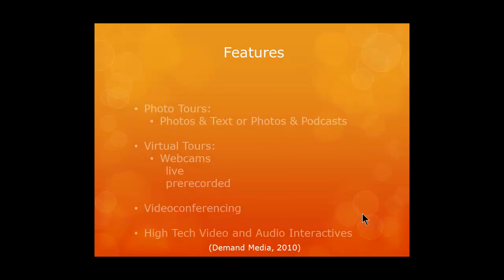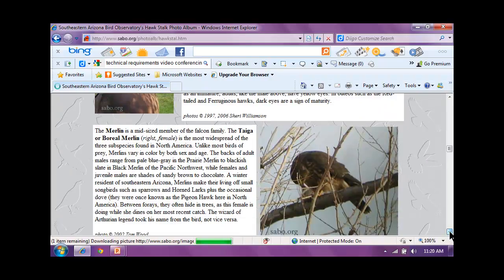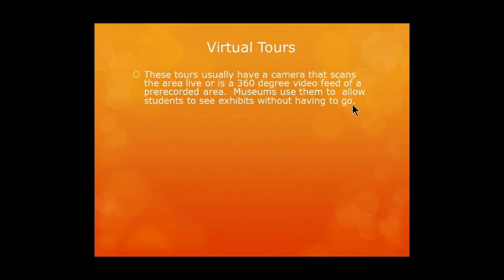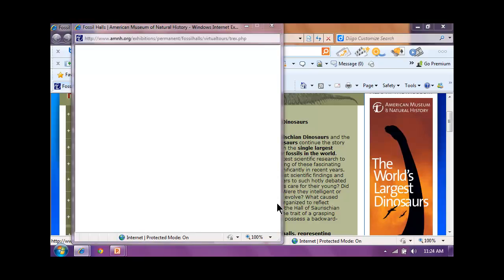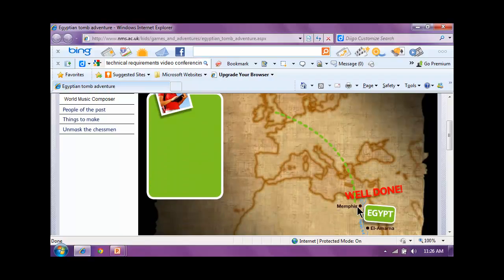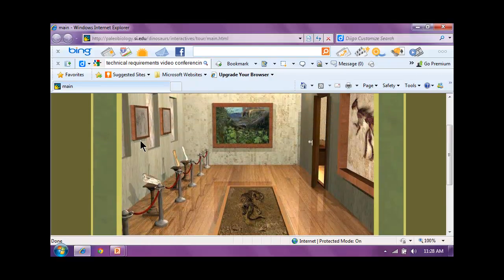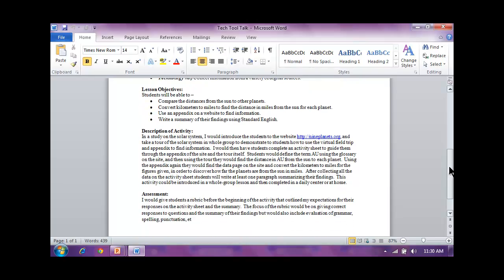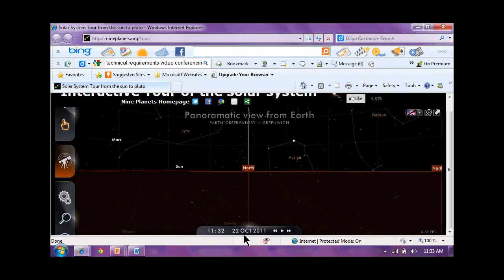Virtual Field Trips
Presentation on How Virtual Field Trips work.